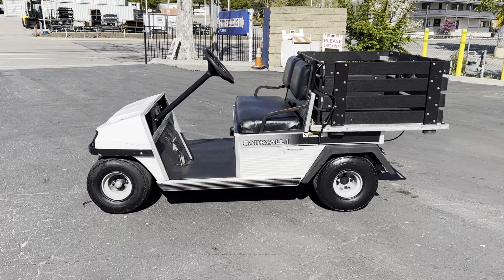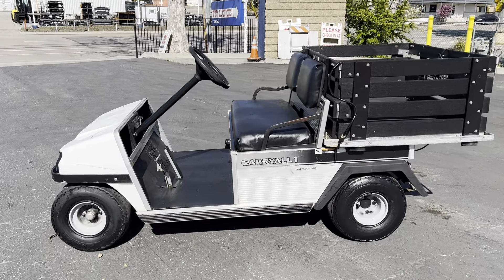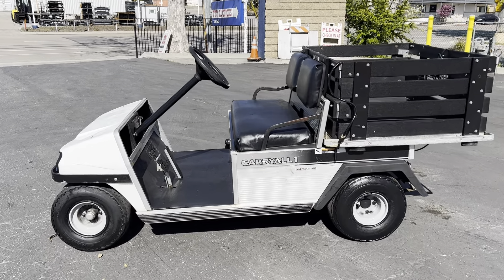Club Car Carryall Electric Utility Cart